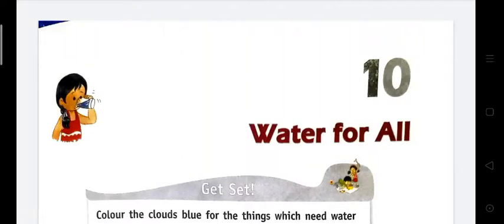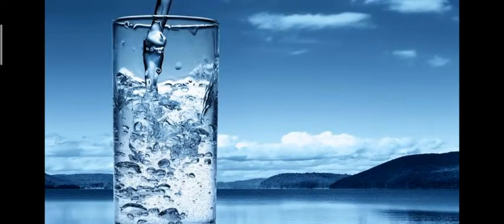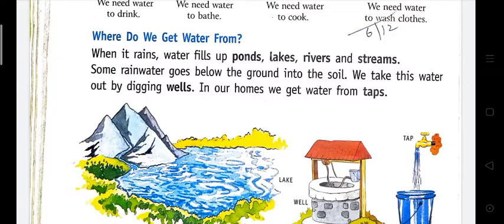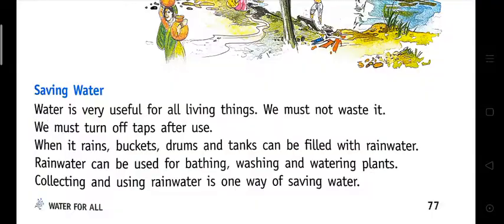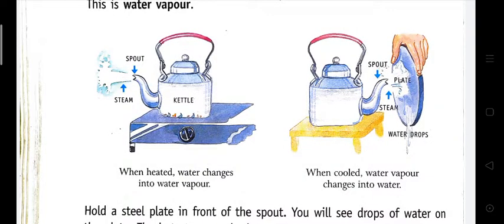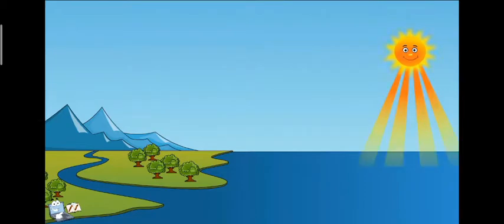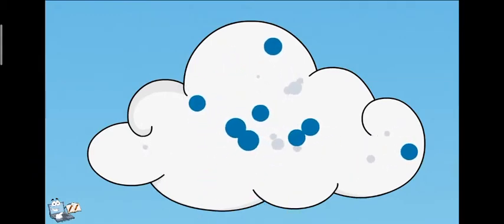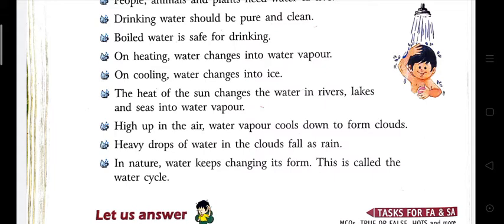WATER FOR ALL| class 2| living science| chapter 10| CBSE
clearly elaborate the importance of water. its sources ,uses ,how to save water and the most important topic the water cycle.